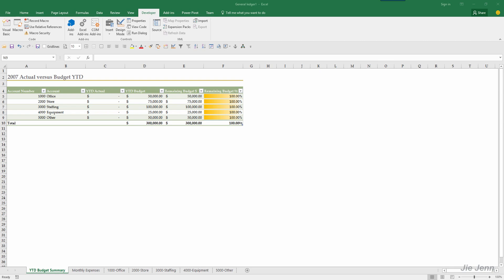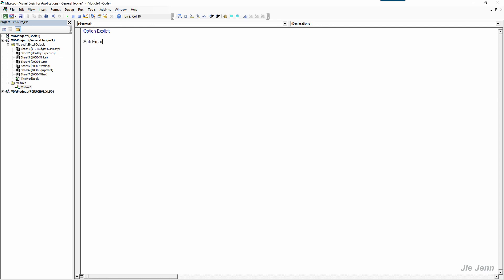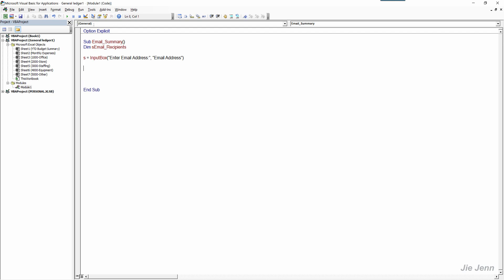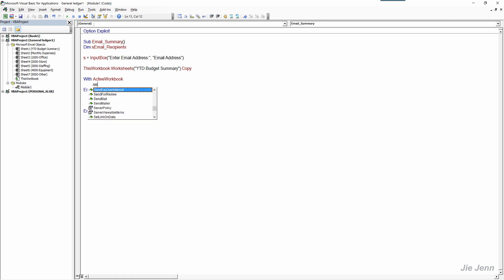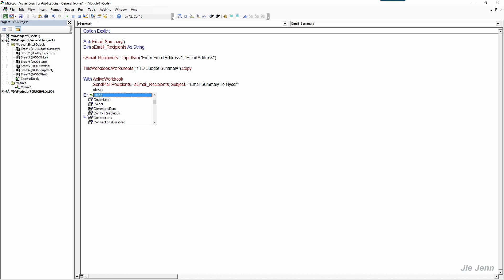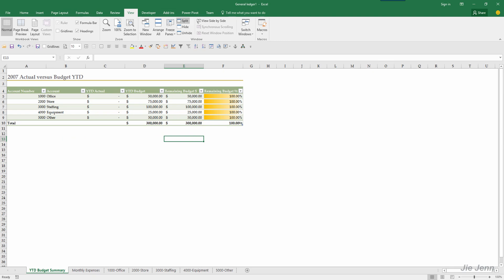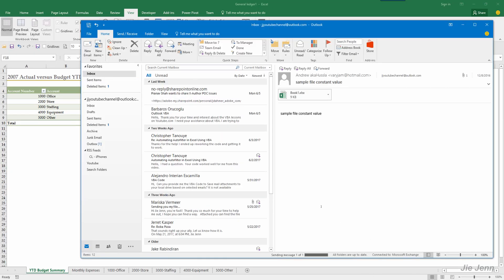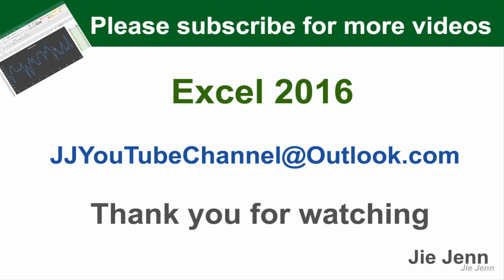Email Worksheet Via Outlook in Excel | Excel VBA Tutorial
This is a tutorial video demonstrate how you can use Excel VBA to send an Email with worksheet as attachment in Outlook.